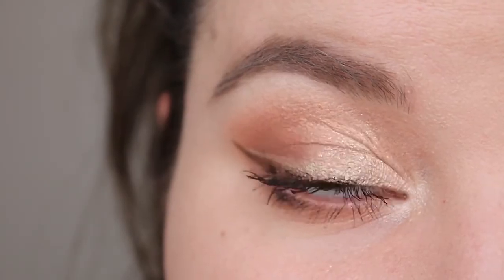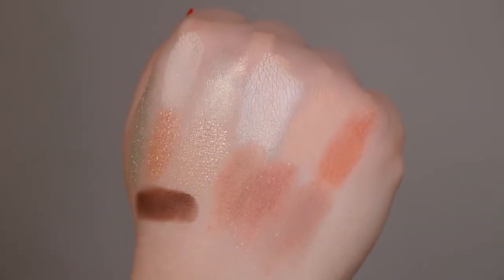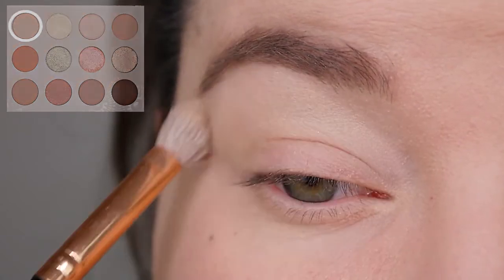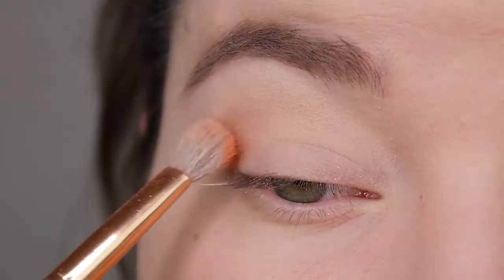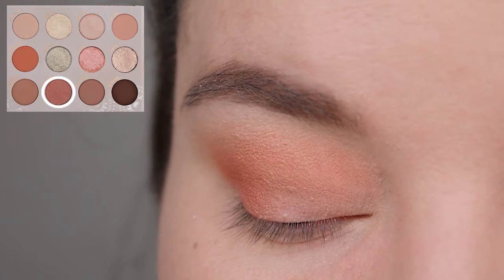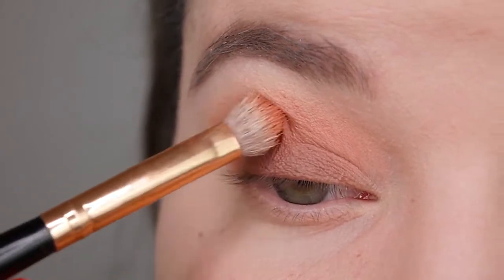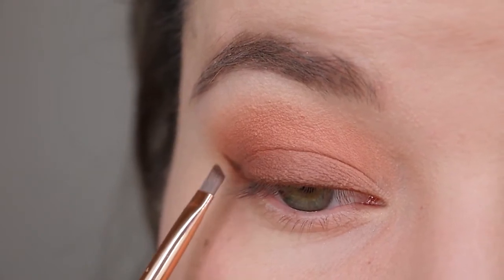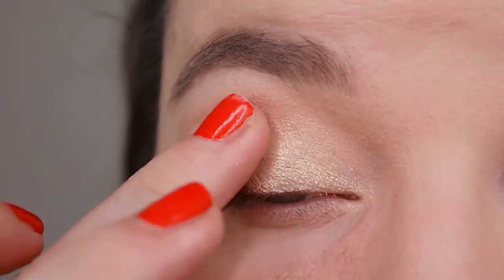TRYING THE NEW COLOURPOP WILD NOTHING PALETTE I Review, Swatches and Tutorial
Hey guys,

today I am trying the new Colourpop Wild Nothing Palette. It is kind of my perfect warm toned neutral palette! Let me know down below what looks you would like to see with it! 😘